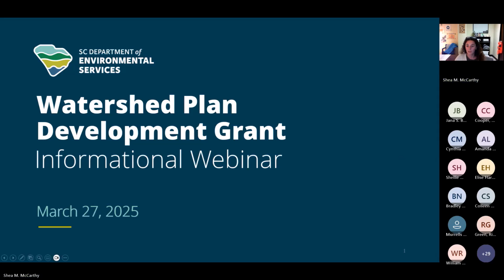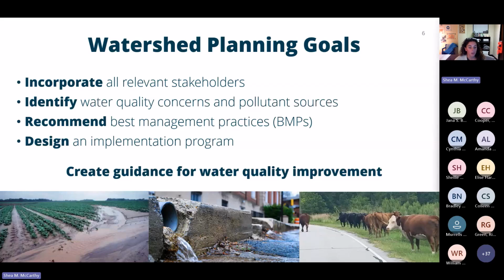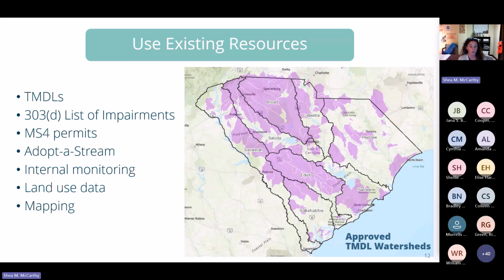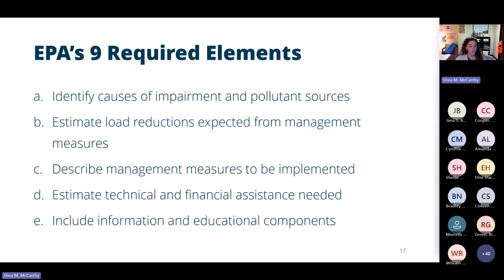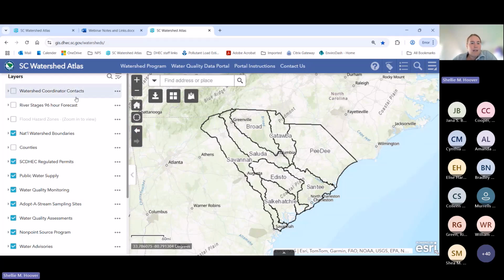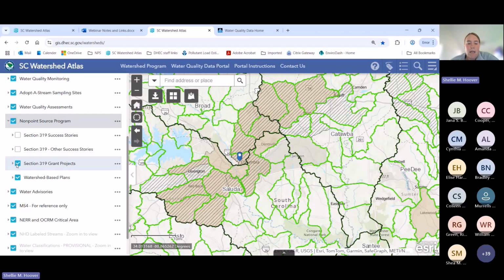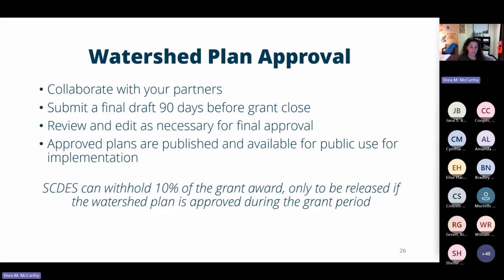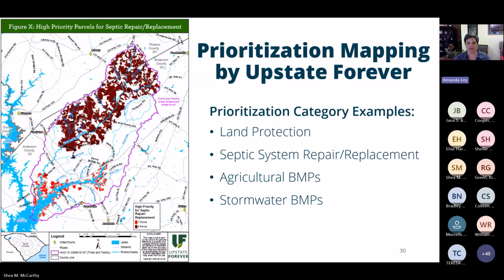Watershed Plan Development Grant Webinar - March 27, 2025